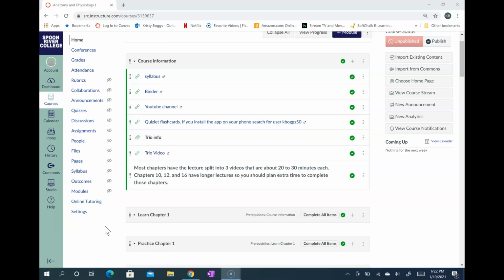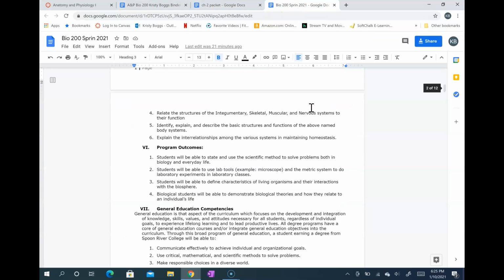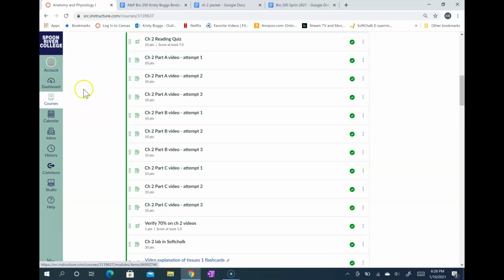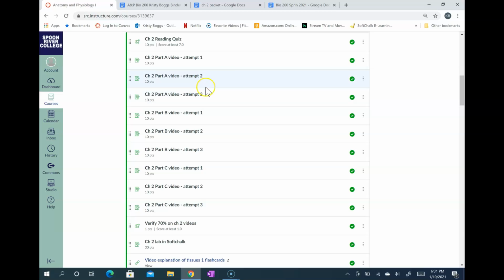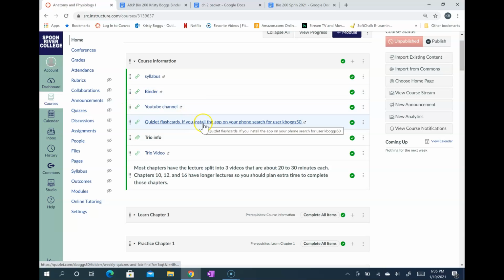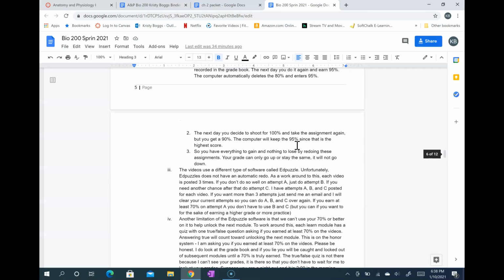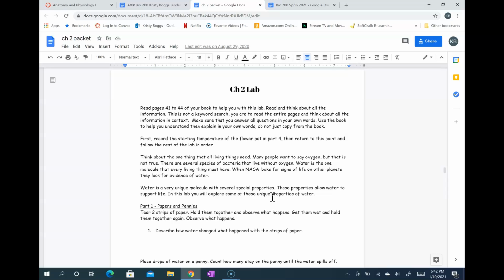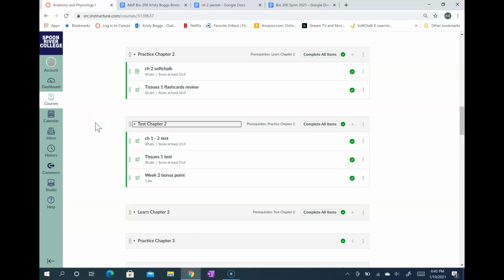Course overview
Overview of Anatomy and Physiology Class